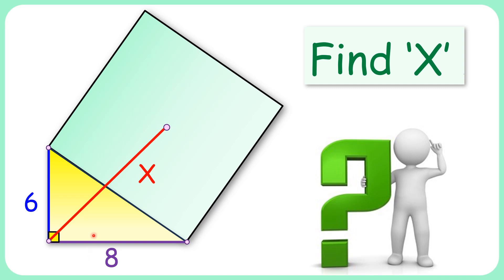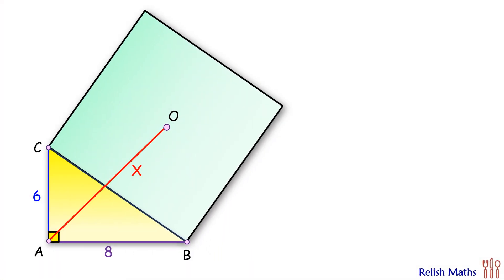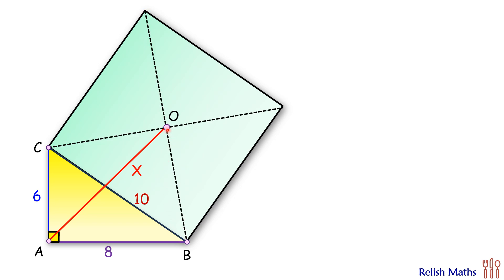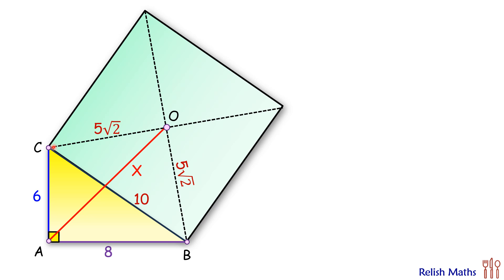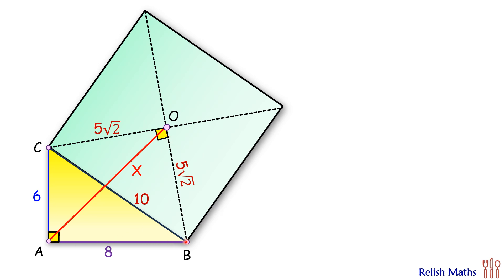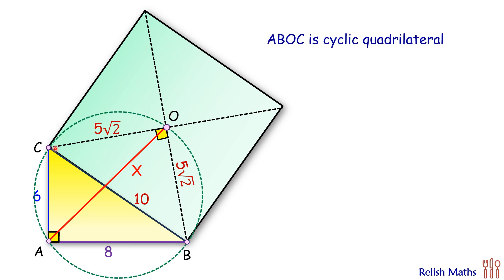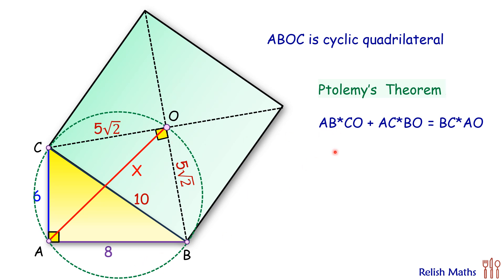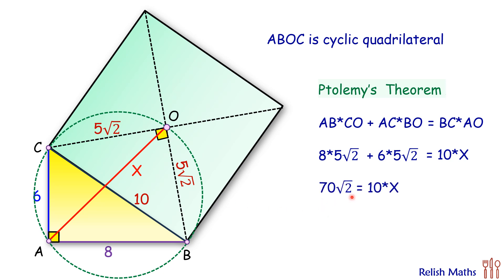187) Find 'X'. Right triangle and a square on hypotenuse | Math Olympiad | Geometry.